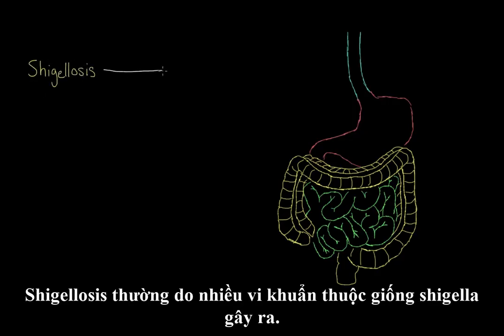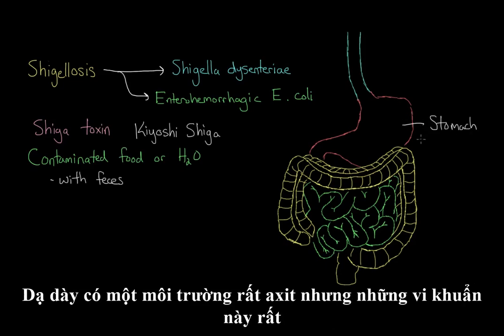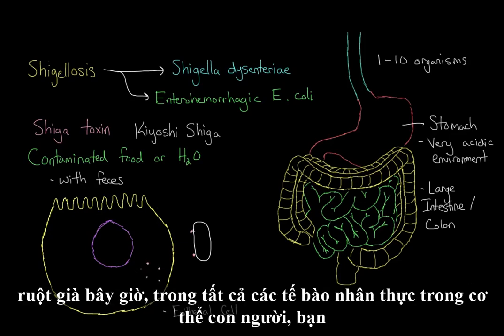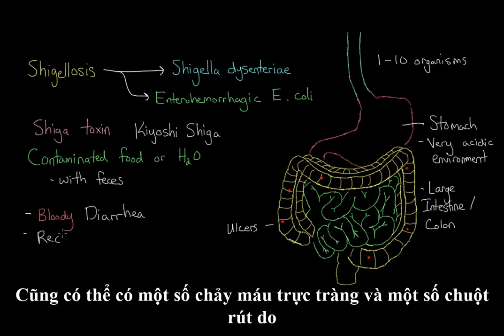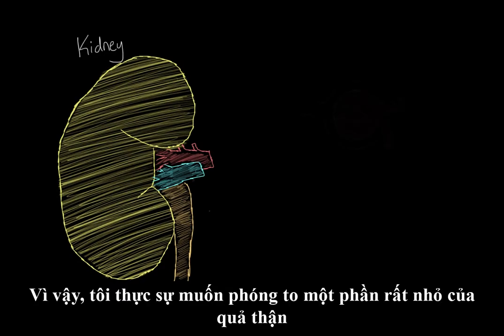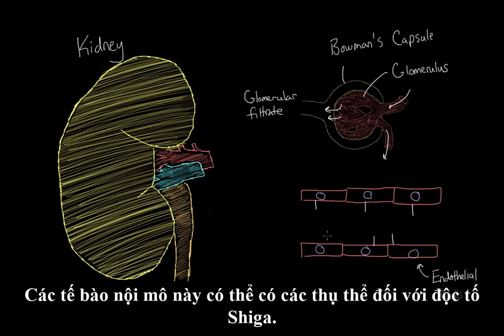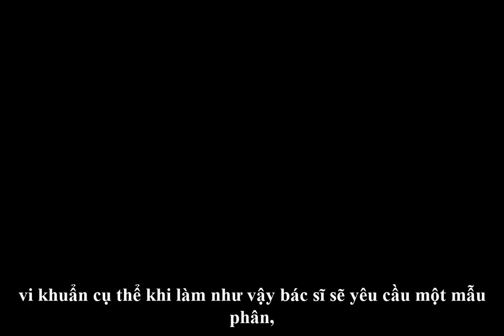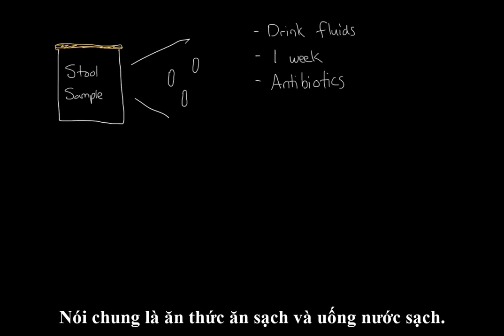06 Viet What is shigellosis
01- Tiêu hóa (Sub- Anh- Việt)